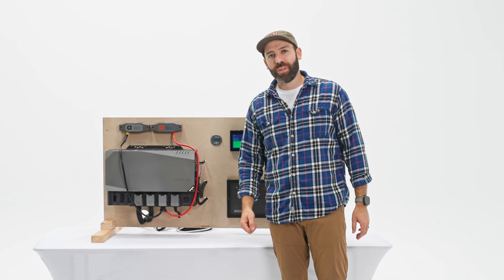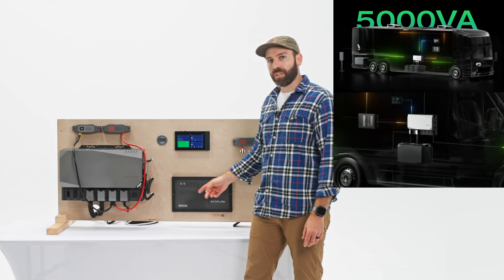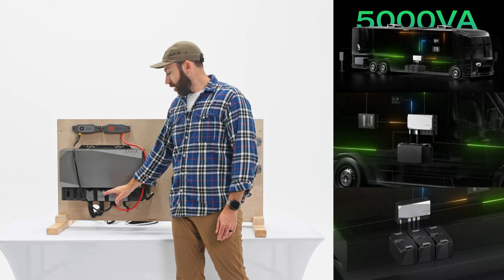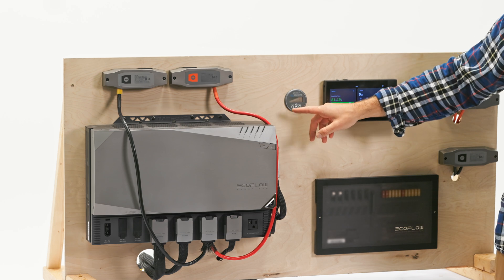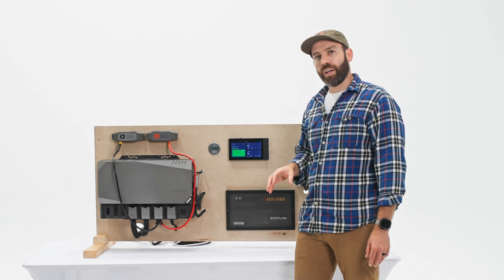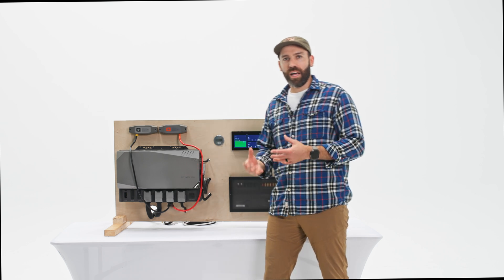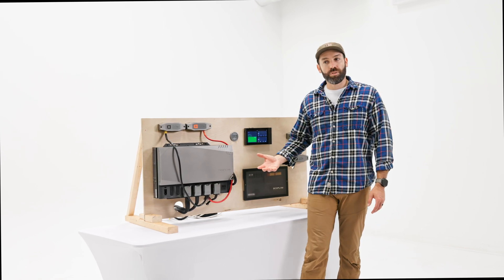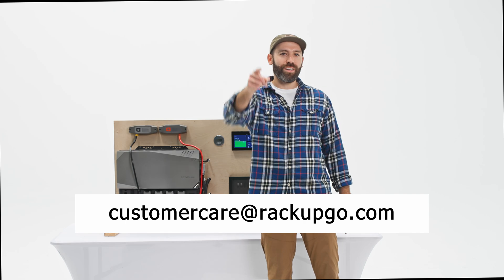EcoFlow Power Kit 2 - Upgraded Features & Performance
The new generation EcoFlow Power Kits 5kVA 48V Power System offers several upgrades. It now features up to 45kWh of expandable storage, the ability to run two 13,500 BTU RV A/C units simultaneously, and hybrid fast-charging options including solar and vehicle alternator inputs. It also provides quieter operation at 48dB, a more compact and lightweight design, and advanced monitoring via the EcoFlow app. With customizable components and smart power management, it's designed for greater efficiency and off-grid flexibility.